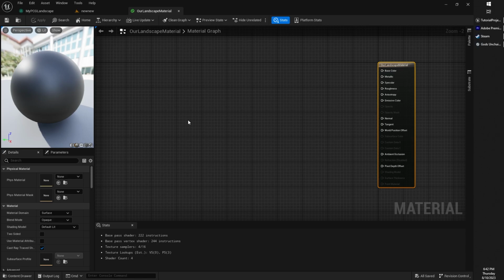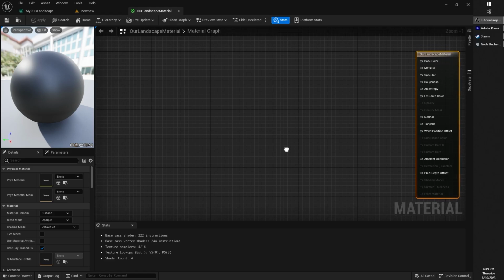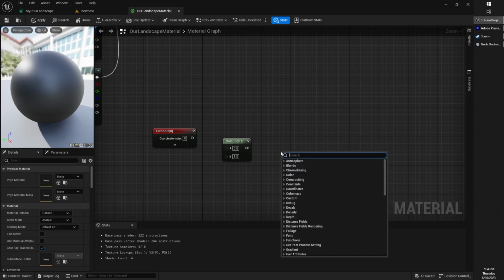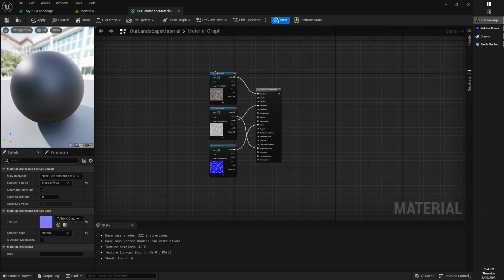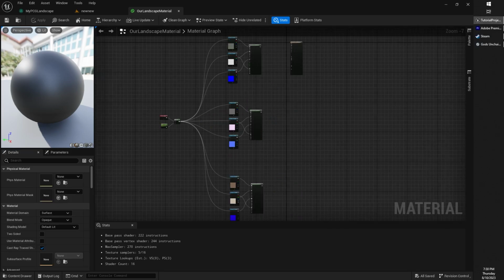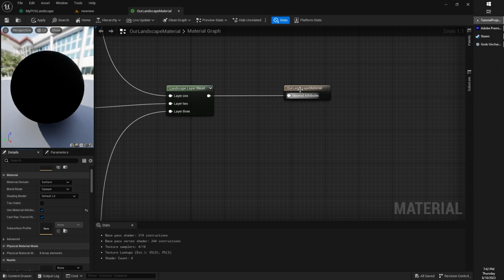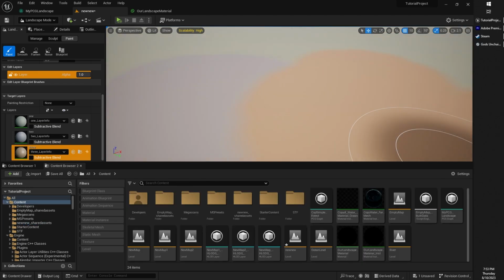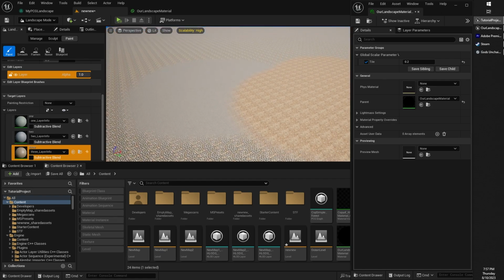Landscape Material Layer Texture Painting Tutorial in Unreal Engine 5 UE5